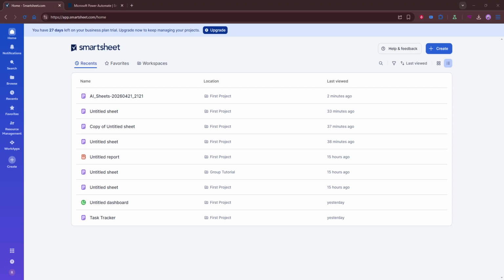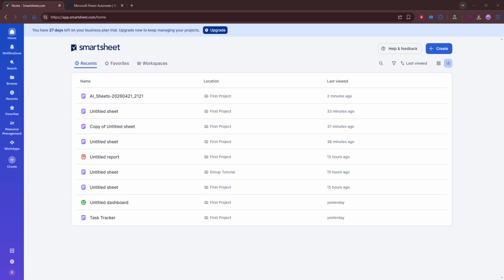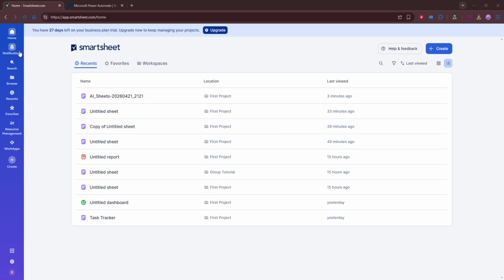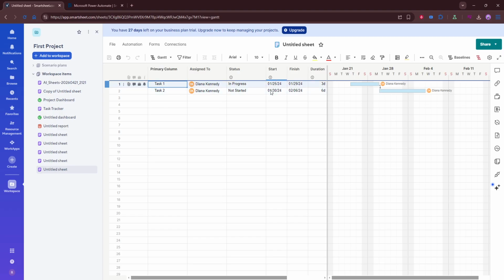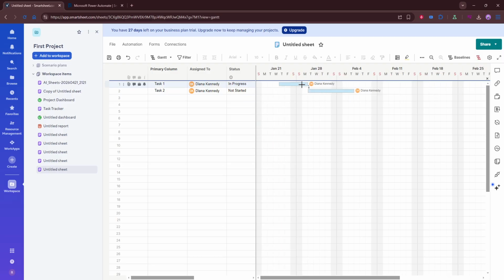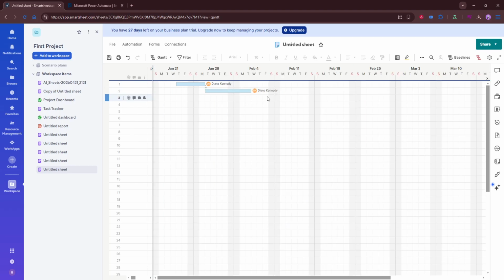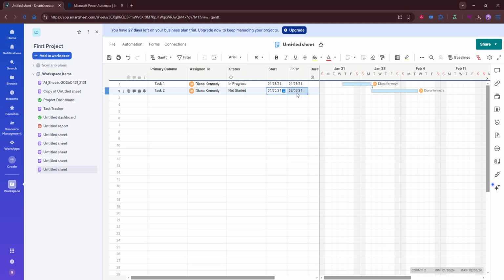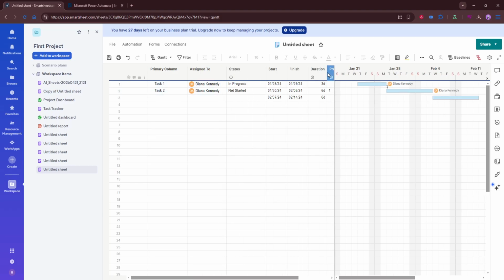How To Set Up A Gantt Chart In Smartsheet - Step By Step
In today's video we cover How To Set Up A Gantt Chart In Smartsheet - Step By Step